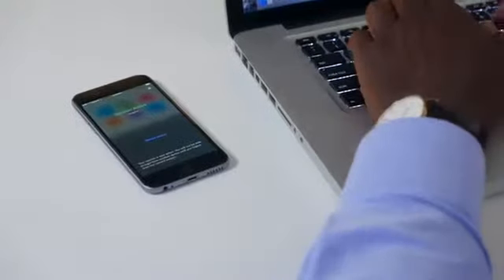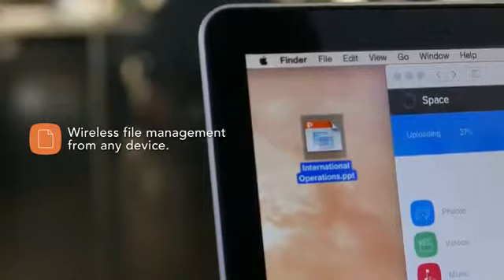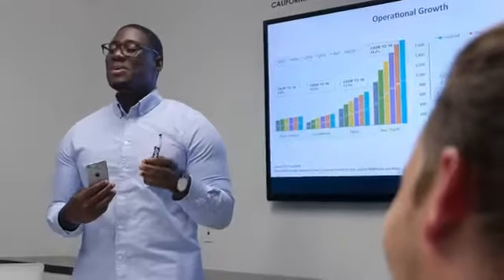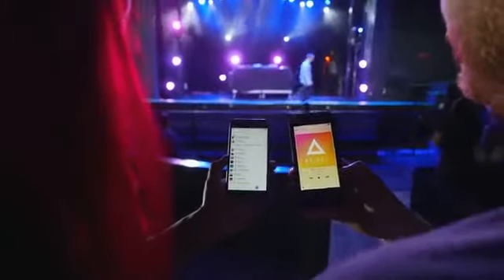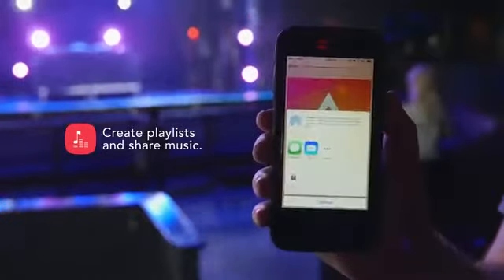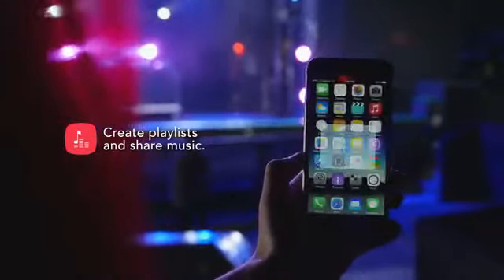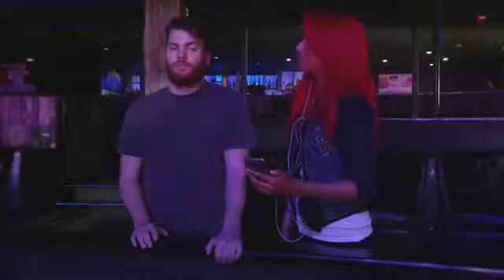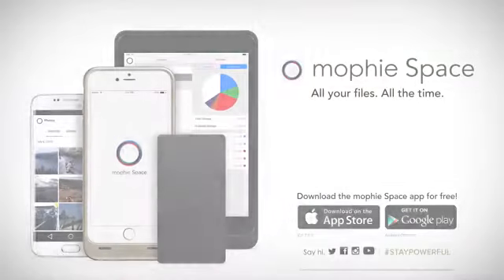mophie Space All your files All the time 1